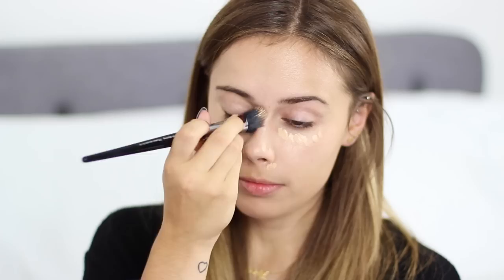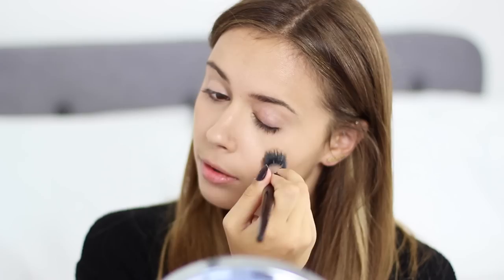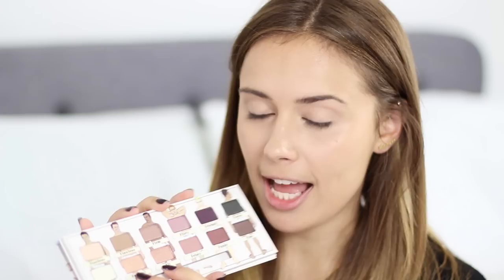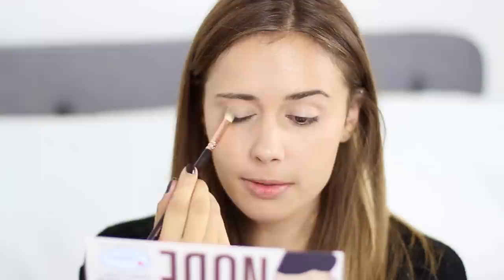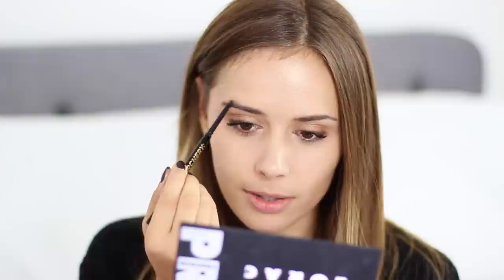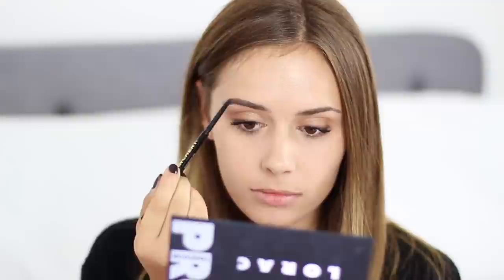Autumnal Rose Gold/Vampy Makeup Tutorial | HelloVlogtober Day 2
I've been wearing this makeup look daily recently and absolutely love it!

- LINKS -

- PRODUCTS -

Bare Minerals Complexion Rescue - shade 5

Estee Lauder Double Wear Brush on Glow BB Highlighter

The Balm Nude Dudes Palette

Chanel Kohl Eye Crayon - Noir

L’Oreal Teloscopic Mascara

Soap & Glory Brow Archery Pencil

Illamasqua Lipstick - Vega (coming out this Autumn) - Topshop Get Me Bodied Matte Lip Balm & Maybelline Colour Drama Berry Much Lip Crayon are both alternative dark berry shades.

- F.A.Q -

FILMING & PHOTOGRAPHY: Canon 600D for filming and blog photos. 40mm lens used. Canon EOSM used for vlogging and lifestyle blog photos. One studio light used.

FONT: Wanderlust